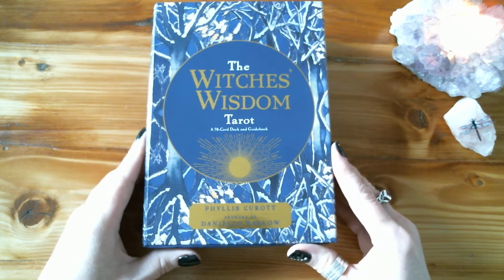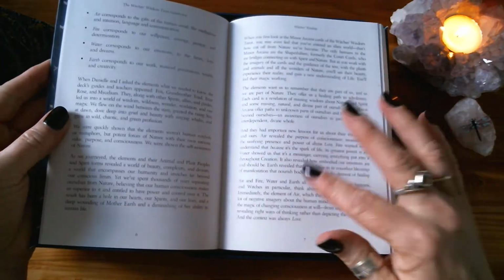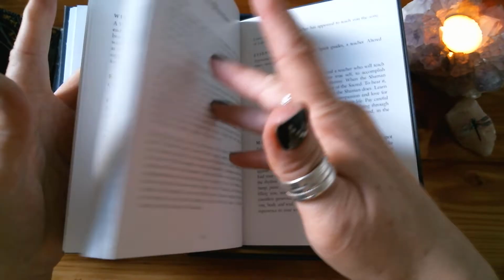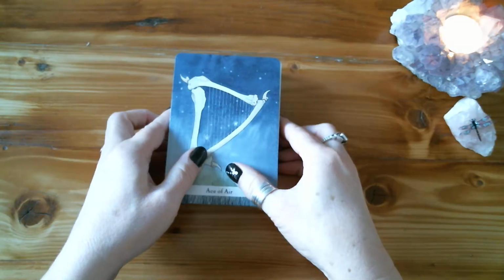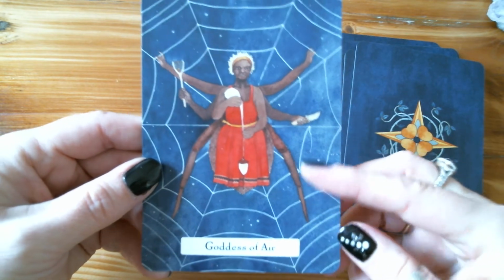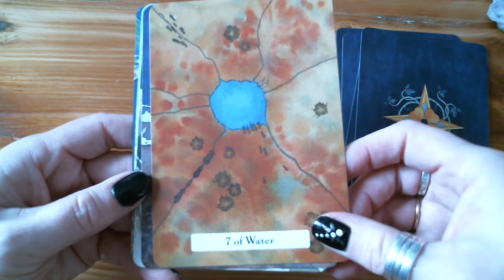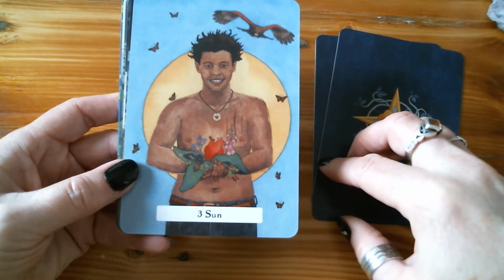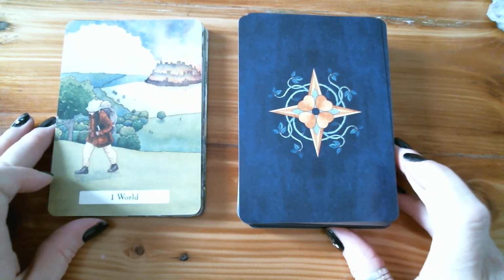Walkthrough & review of the Witches Wisdom Tarot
Hello friends

I am so excited to share the Witches Wisdom Tarot with you!

For more information about the readings and healings I offer please visit my

Love, light & blessings
Michele